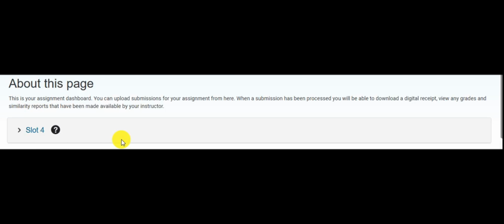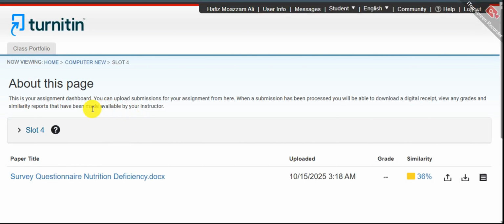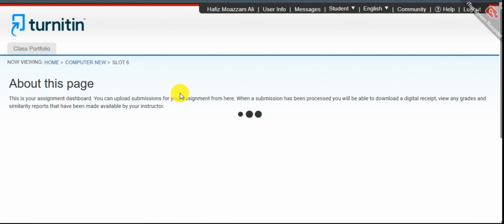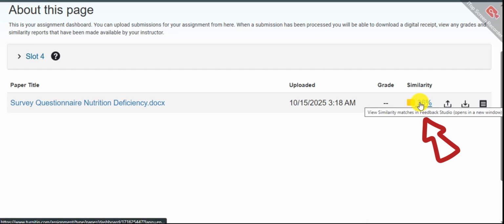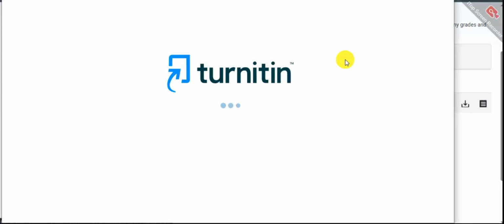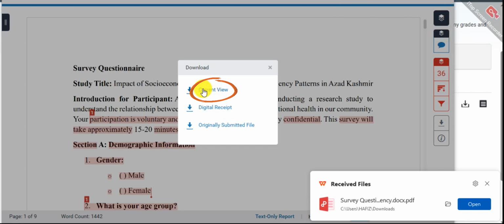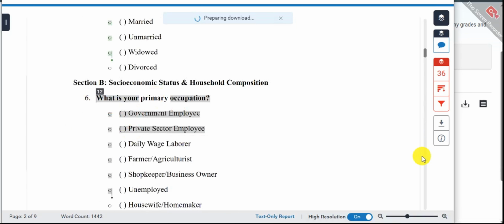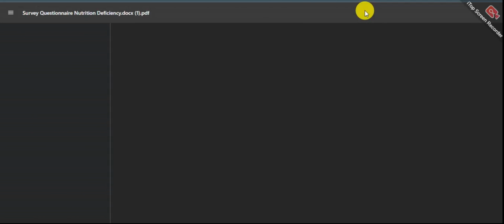How to Download Turnitin Report Easily | Step-by-Step Tutorial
📝🔔World-leading educational channel Learning Hub 2.0

Learn how to download your Turnitin report easily in just a few seconds! 🎓
This video will guide you step-by-step to get your full Turnitin similarity report, including the originality percentage and detailed plagiarism sources.

✅ What you’ll learn:

How to access your Turnitin submission

How to view and download the similarity report (PDF format)

How to interpret the originality score

Common Turnitin download issues and solutions

💡 Bonus Tip: Works for both students and teachers in 2025!

📥 Watch till the end — I’ll also show you how to save your report for future use.

🏷️ Suggested Tags (for YouTube SEO)

1 🎓 Researcher Playlist (Best guide)
2   Best Educational guide free🔍

For any help regarding use of Turnitin, Grammarly, Quillbot, chatgpt plus, and more writing tools and any kind of writing information on